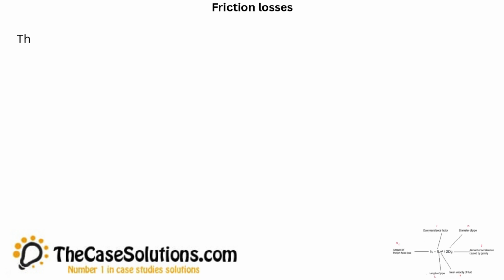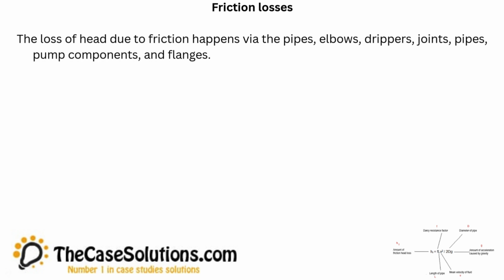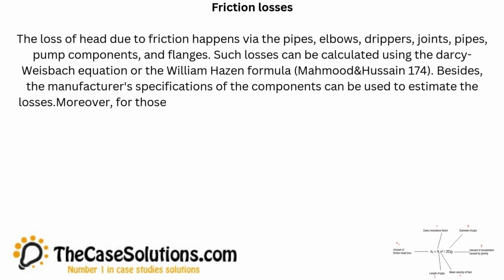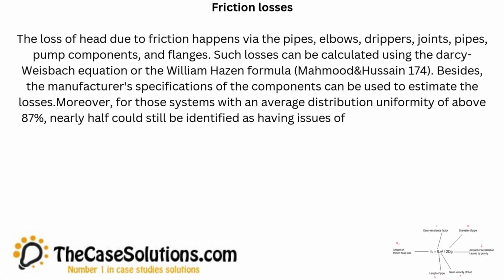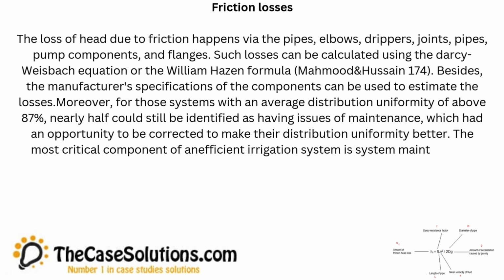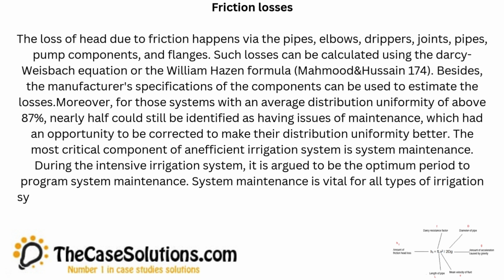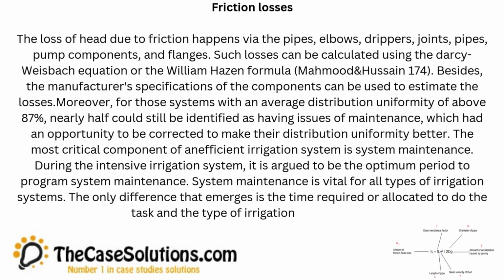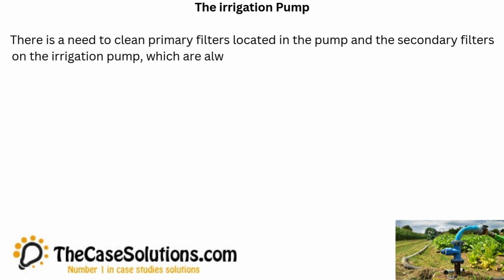Maintenance in Irrigation Water Station Case Solution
This Case is About: Maintenance in Irrigation Water Station Case Solution

We Are Here:
★ Guaranteed 100% Plagiarism Free Work
★ 24/7 Live Support
★ 100% Passing Guaranteed
★ Unlimited Revision
★ 1500+ PhD Writers